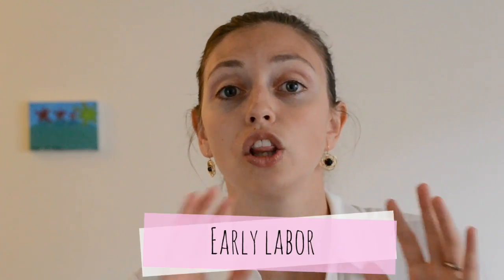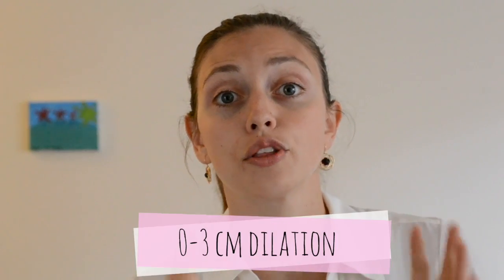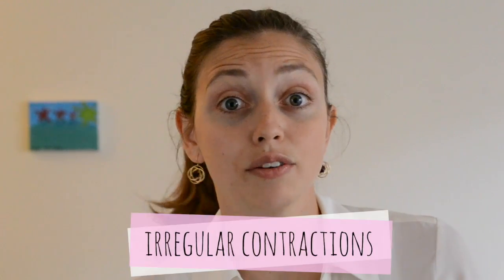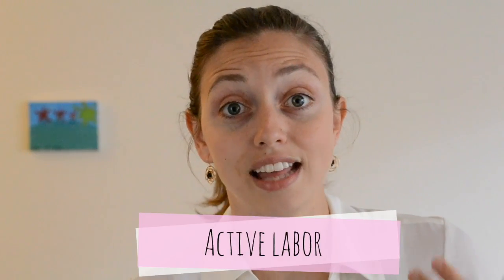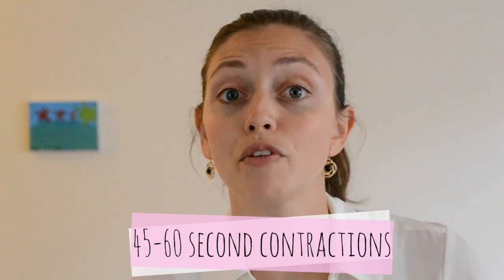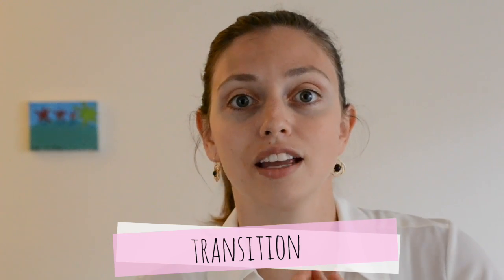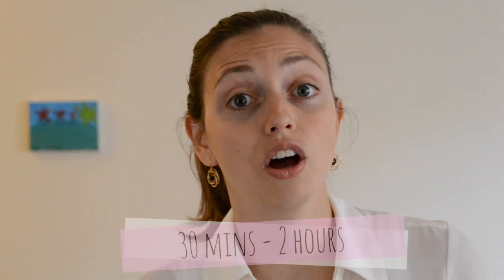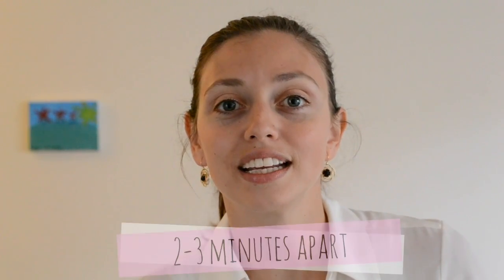First Stage of Labor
About: Of all the stages of labor, the first stage of labor is the longest one. The first stage of labor also has 3 phases. In this vide I discuss the first stage of labor and explain all the phases and their symptoms.

The first phase of the first stage of labor is early labor, also known as latent labor. This is the longest phase and is when your cervix is effacing, or getting softer and you're dilating from 0-3 cm. The contractions during early labor are mild and feel like menstrual cramps or back pressure. Contractions at this point are irregular and lasting between 30-45 seconds.

The second phase of the first stage of labor is active labor. Here you're dilating between 4-7cm and the contractions in active labor are definitely longer and stronger, lasting about 45-60 seconds. In active labor, the contractions also start picking up and come between 3-5 minutes apart. It's important to note that that the contractions in active labor, or whenever you're timing contractions for that matter, you should take an average of about an hour. The contractions are not all going to be exactly 3-5 minutes apart. In active labor, they might come at 7 minutes, then at 3, then at 8, then at 5 and so on.

The final phase of the first stage of labor is transition. Transition is the shortest phase of the first stage of labor, but also the hardest. Here you're dilating between 8-10 cm and your contractions are coming at about 2-3 minutes apart. They are very intense and where you're working super hard. Here you might experience loss of modesty. I forgot to mention in the video, but additional symptoms you might feel during transition include:
- nausea
- vomiting
- chills
- passing gas

I hope this helped you understand the first stage of labor a little better. My goal is to help you prepare, as much as you can, for this first stage of labor because its the hardest, but I know you can get through it. If I did it, anyone can do it! ;)